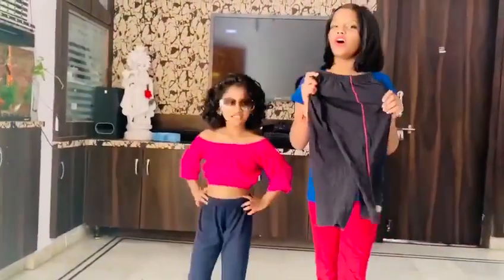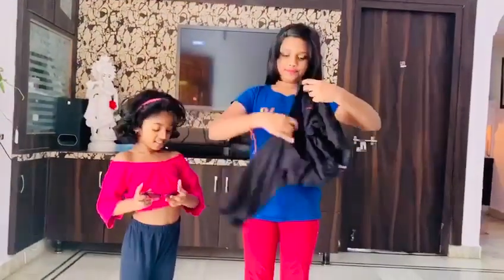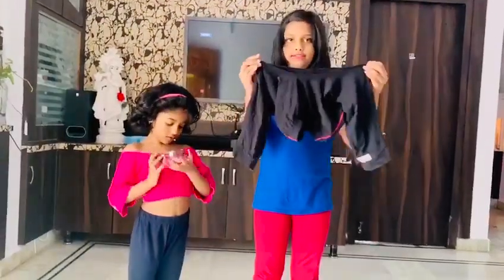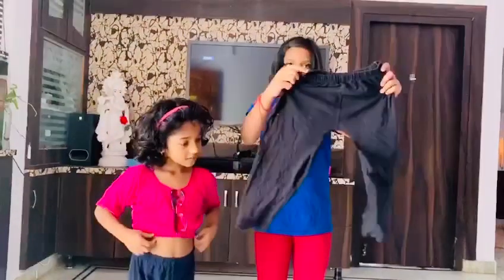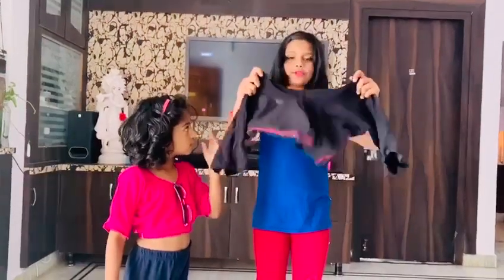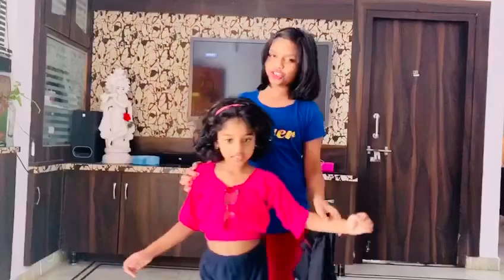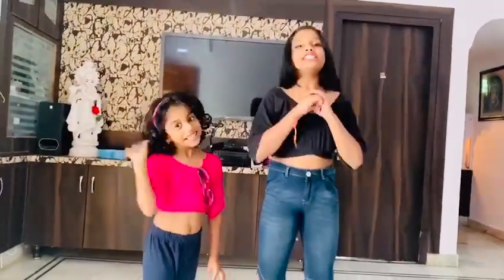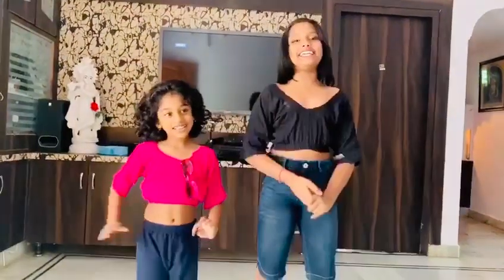S&T | SHLOKA & TEERTHA | KIDS CHANNEL | TIPS